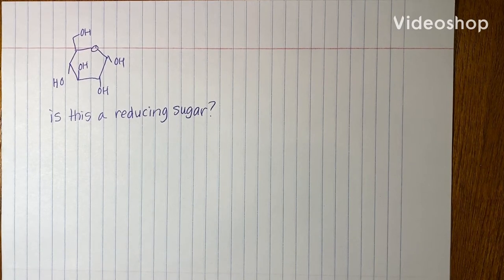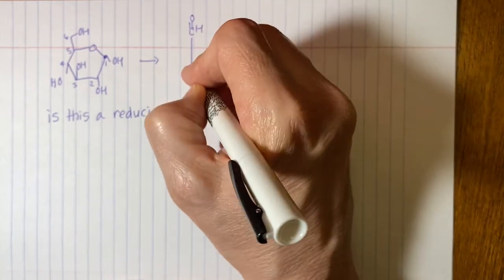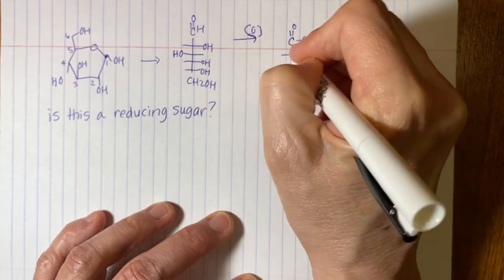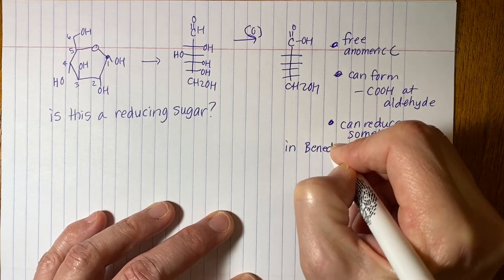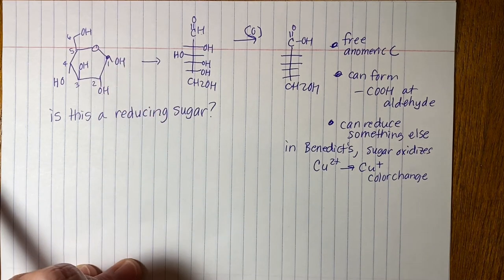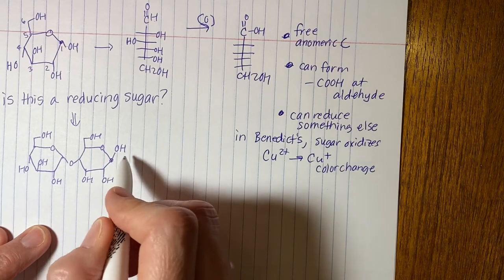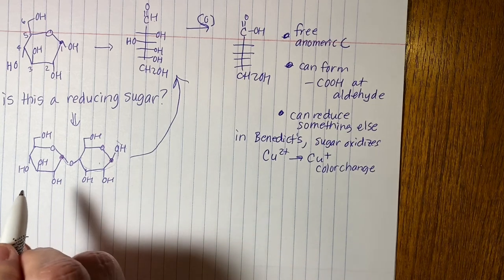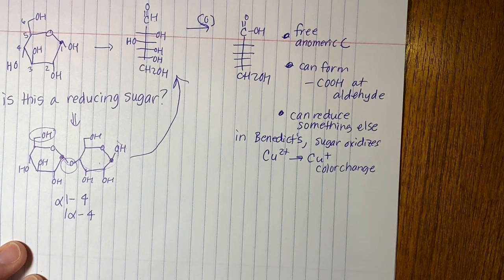Lecture reducing sugars